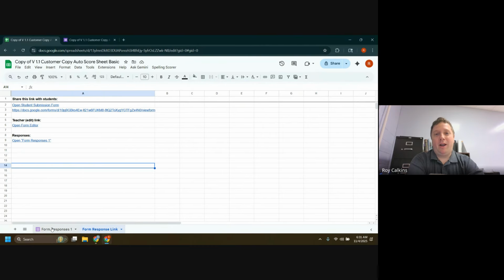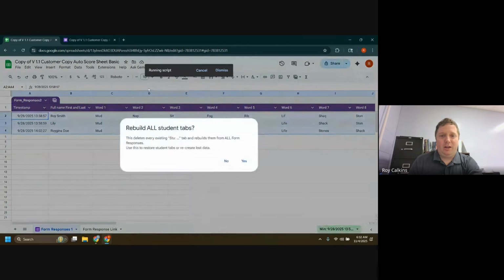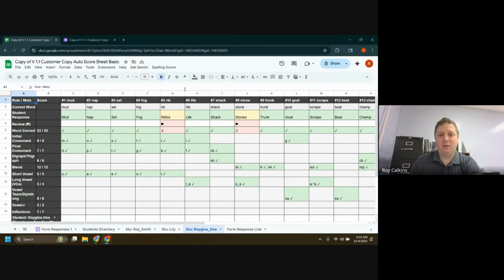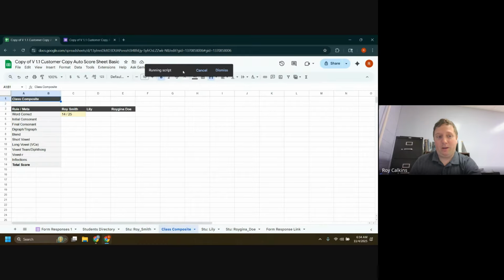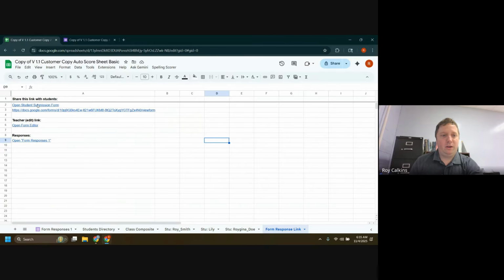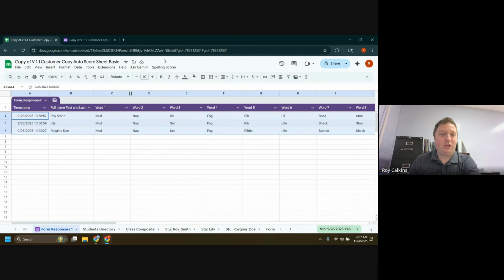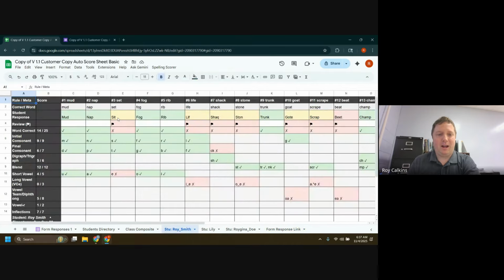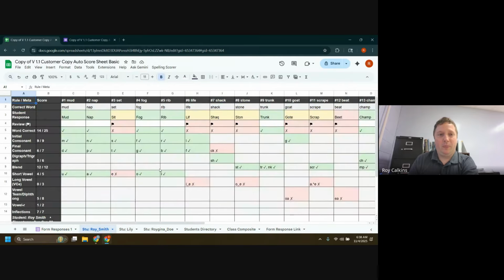Auto Scoring Spelling Screener Demo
Tired of spending hours manually scoring spelling screeners? This simple Google Sheets tool from Moore Than Machine automatically scores each student’s spelling screener in seconds, generates class composites, and gives you accurate, ready-to-use data. It works for both Basic and Advanced versions and saves teachers multiple hours every testing cycle. It is compatible with some of the most common spelling screeners and ensures greater accuracy with less handwriting subjectivity. Don't guess your students spelling skills when you can know.

Watch how it works, then check the links below to learn more or get your own copy today.